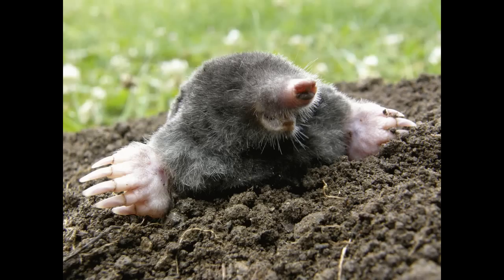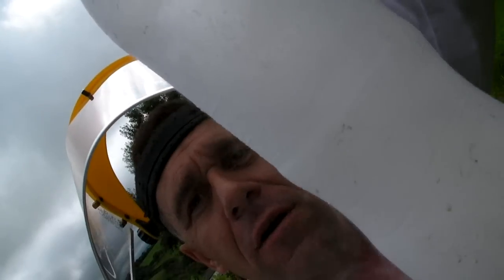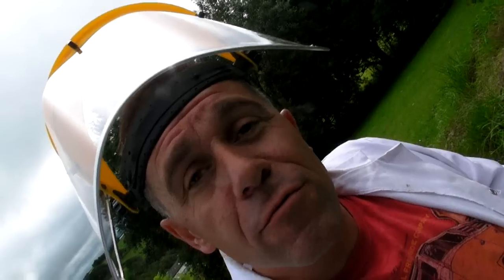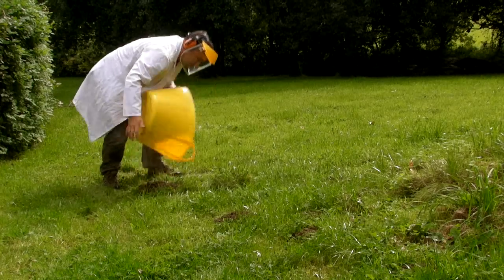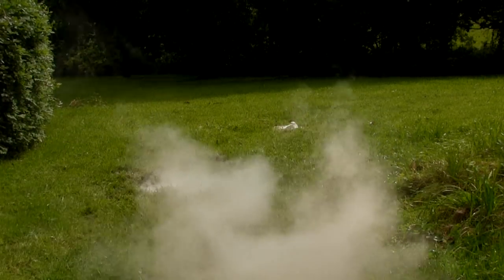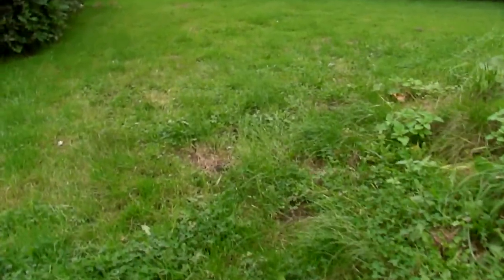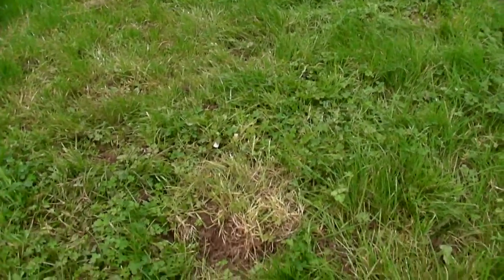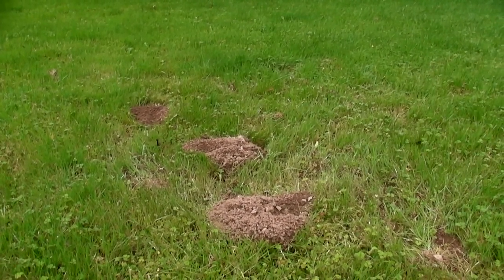Getting Rid of Moles Through the Explosive Power of Liquid Nitrogen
If you have any kind of grass-based area in your garden then you'll know that moles can be a problem and need to be removed if you want to maintain that perfect bowling green surface.

However, we kind of like moles and we don't want to hurt the little fellas so we thought we'd try to utilise the explosive abilities of liquid nitrogen to discourage them in a friendly way from turning our garden into a barren landscape of mud.  And hopefully shift them into our neighbour's gardens.

Unfortunately it didn't work.